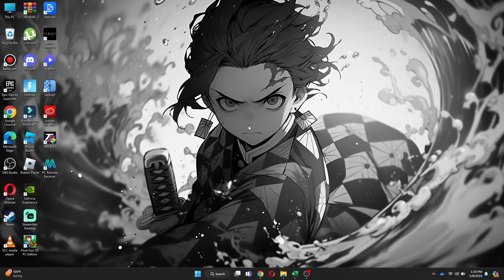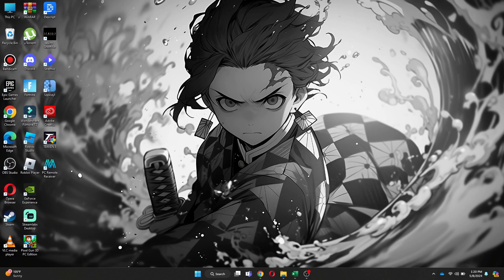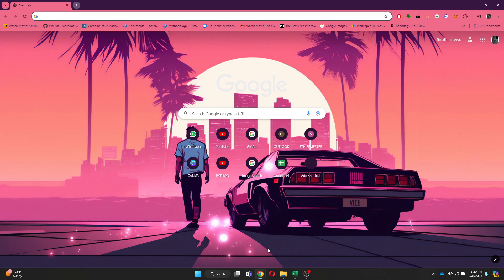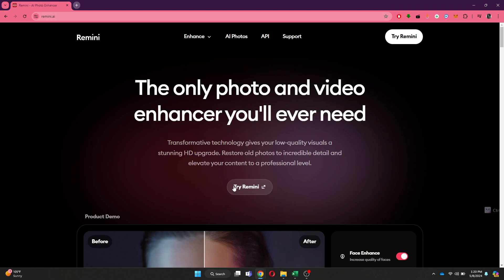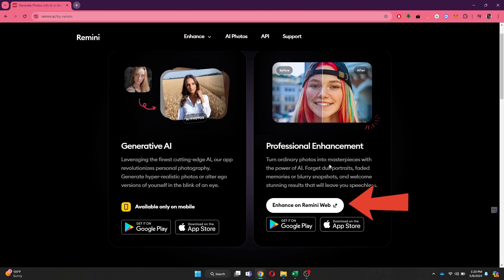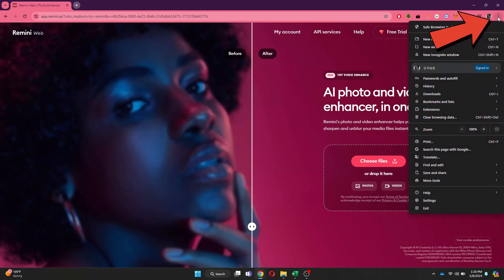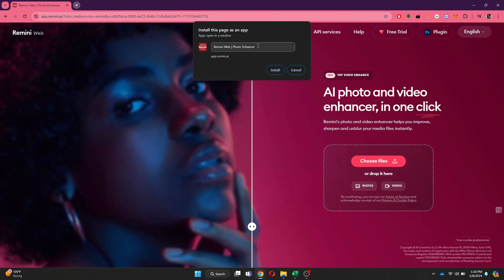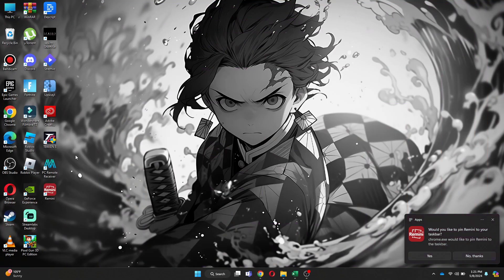How To Install Remini On PC | Install Remini App - 2024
How To Install Remini On PCInstall Remini App - 2024

Looking to enhance your photos with Remini but prefer using it on your PC? This 2024 tutorial will guide you through the process of installing the Remini app on your computer. Whether you're on Windows or Mac, we've got you covered with easy-to-follow steps to get Remini up and running smoothly on your PC. Say goodbye to blurry photos and hello to stunningly enhanced images with Remini on your computer!